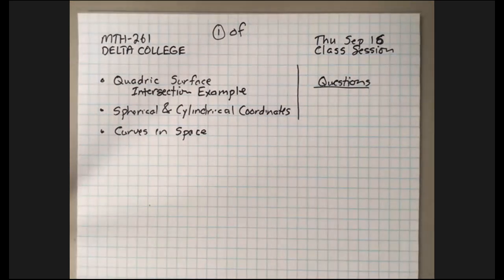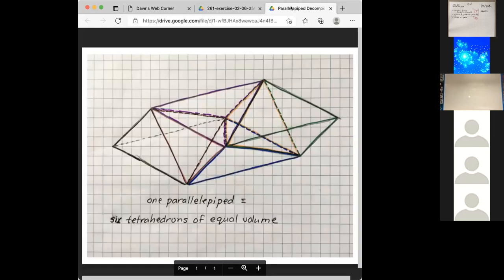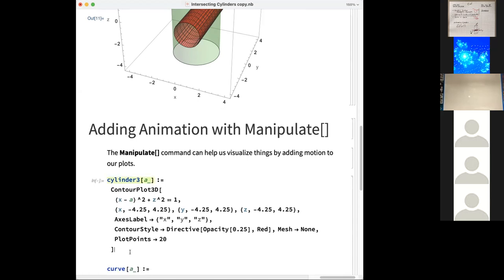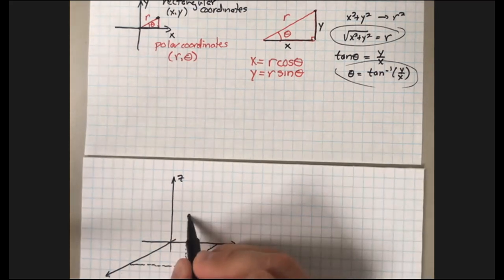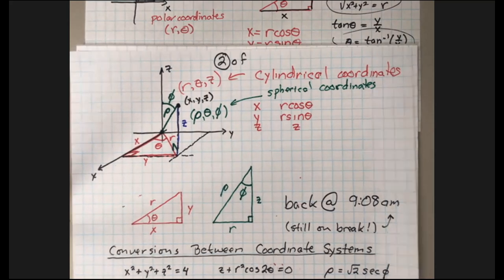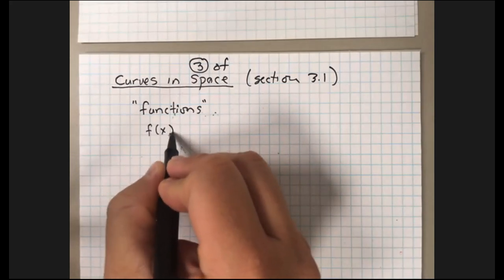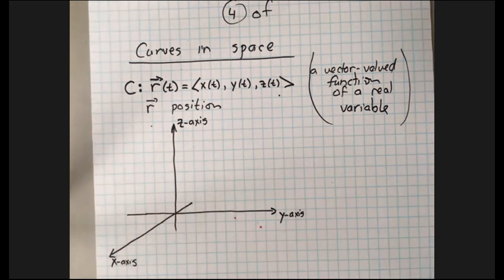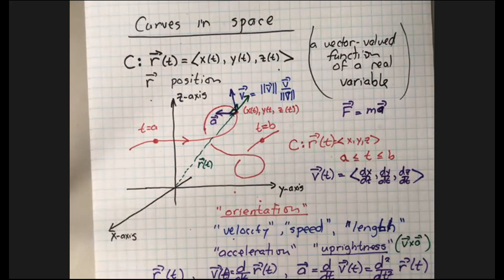2021 09 16 MTH 261 Class Session Video